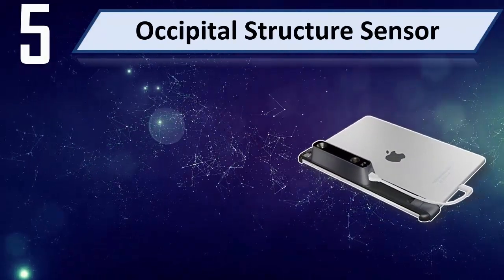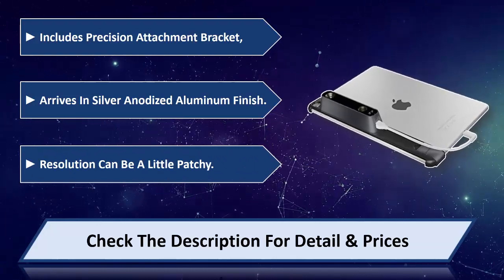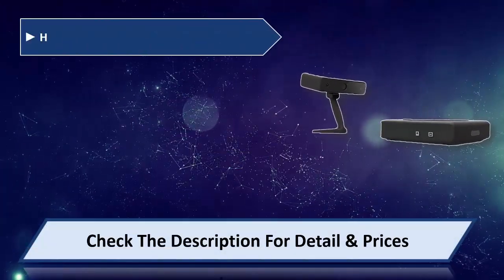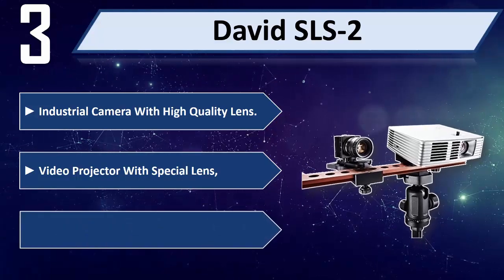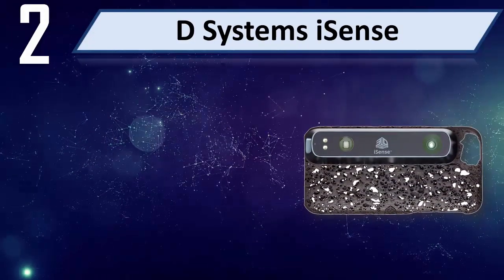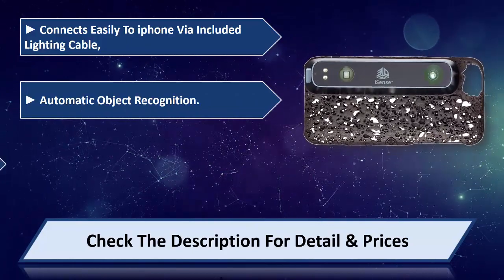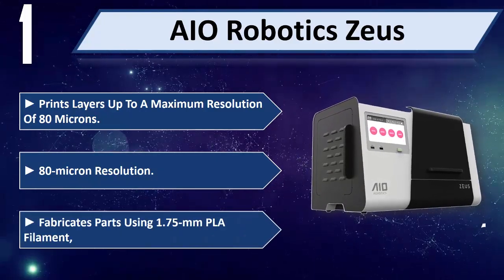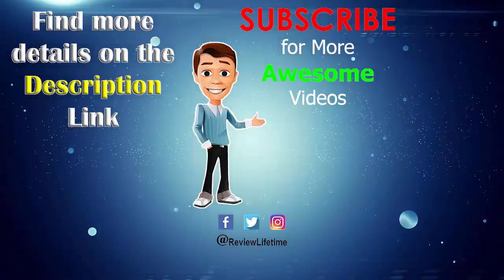5 Best 3D Scanners 2024 | Best 3D Scanner Reviews | Top 5 3D Scanner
5 Best 3D Scanners 2024 | Best 3D Scanner Reviews | Top 5 3D Scanner
Let's Have a Look:

5. Occipital Structure Sensor [Amazon]
4. EinScan-S [Amazon]
3. David SLS-2 [Amazon]
2. 3D Systems iSense [Amazon]
1. AIO Robotics Zeus [Amazon]

Best 3D Scanners are products which you'll be using for a fair amount of time. So it needs to be the best. But as there are thousands of Best 3D Scanners available from hundreds of brands in the market, so it's not easy to pick the best one for you. It requires a lot of time and energy to do a fair research on them. So it's not possible for everyone to do it after work and all. This is where we come in.

We went through all these troubles so that you can choose the best possible 3D Scanners for you. We have a very experienced team on market research and after all these stages of selecting, we can honestly say that these 5 are the Best 3D Scanners available in the market at this very moment. You can go for any of them with your eyes closed and you can be ensured with their quality, performance, advanced features and durability. So pick any one of these 5 and live tension free!